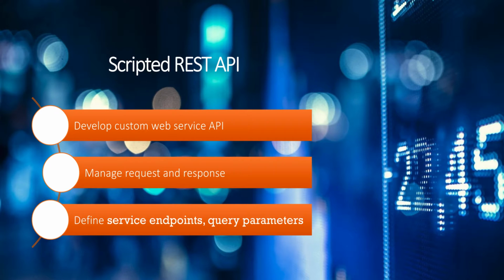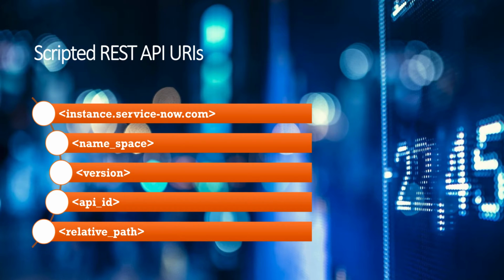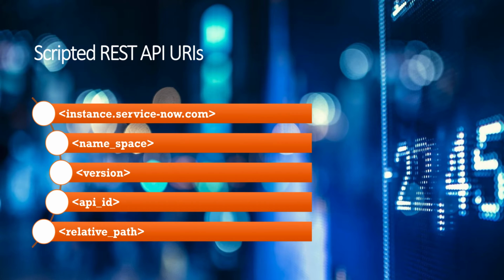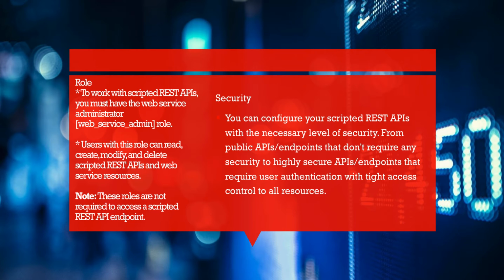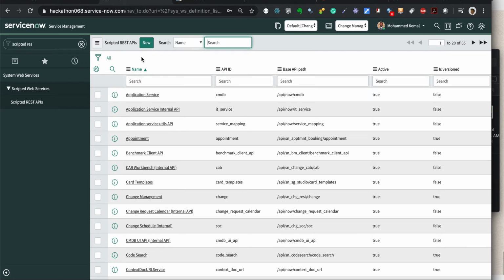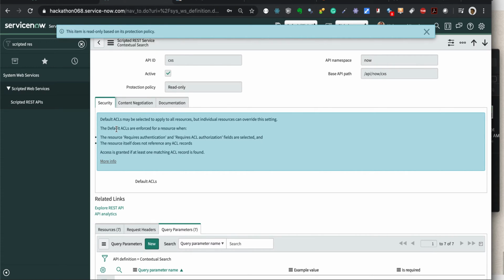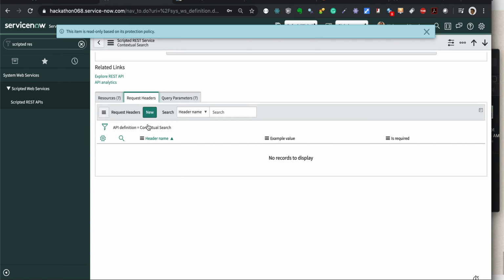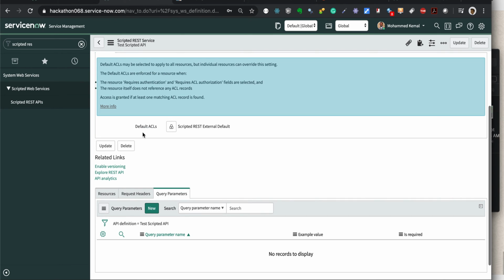What IS Scripted REST APIs in ServiceNow? | ServiceNow Scripted REST API - Part One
Do you want to know what Scripted REST APIs in ServiceNow? In this episode, Mohammed covered ServiceNow Scripted REST API from A to Z. The scripted REST API feature allows application developers to build custom web service APIs. You can define service endpoints, query parameters, and headers for a scripted REST API, as well as scripts, to manage the request and response.